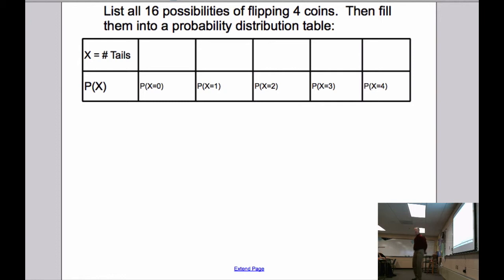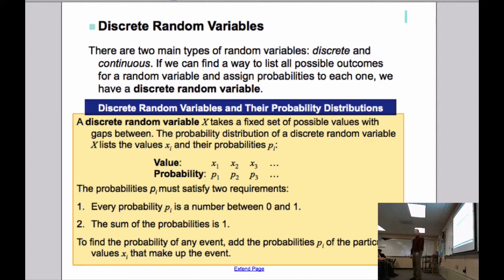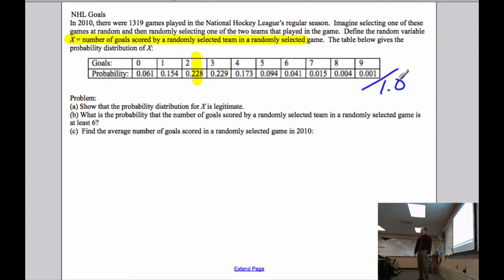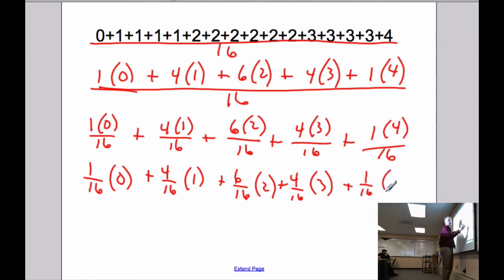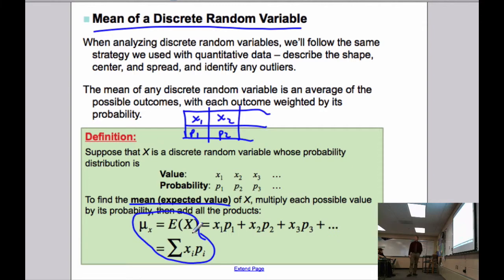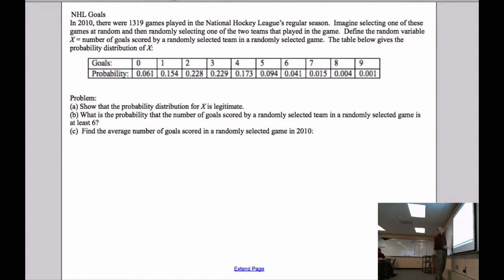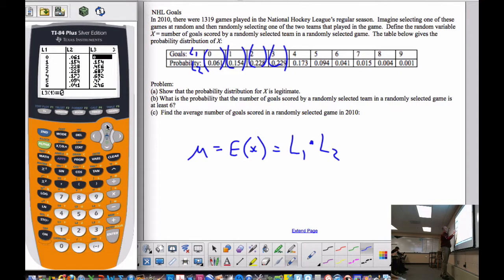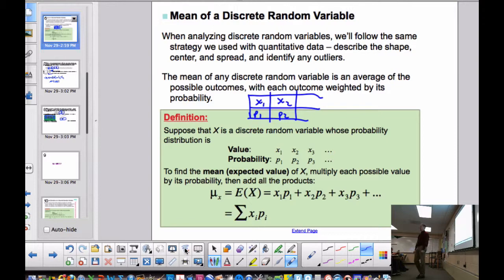APS4e 6.1 Expected Count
This is my classroom lesson on how to find the expected count or mean of a discrete random variable.